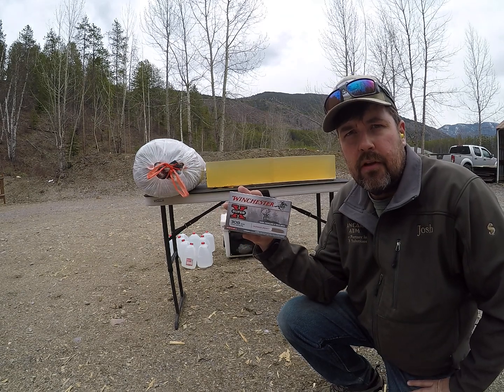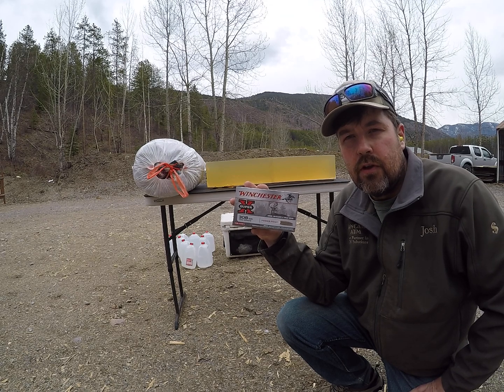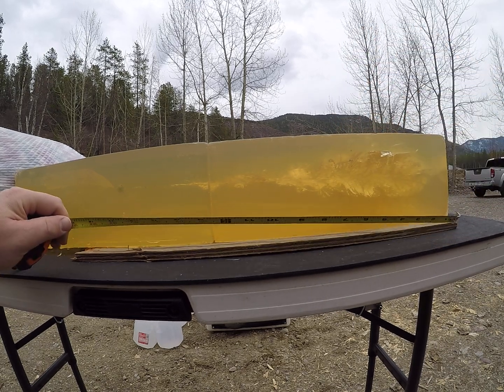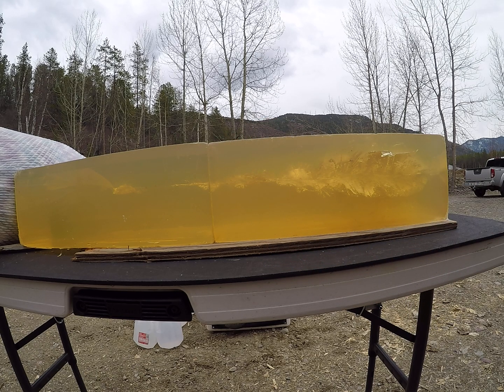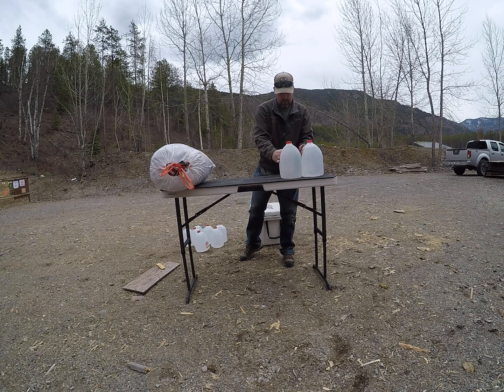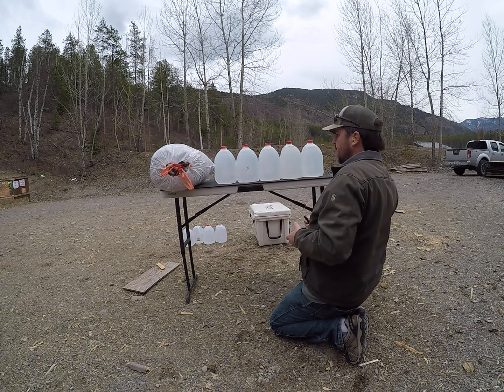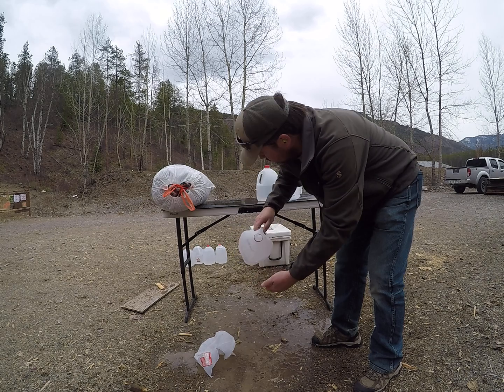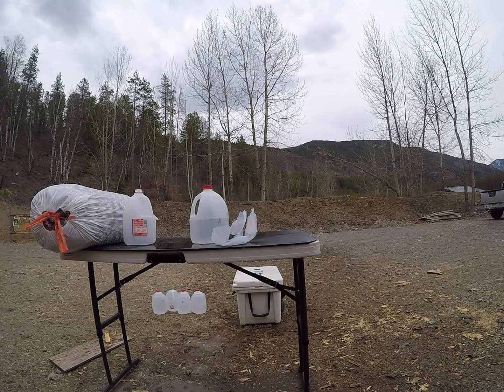Part 1, 150gr Winchester Power Point 10% gel vs water in jugs testing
Part 1, at the range testing and showing  the different effect water has on a bullet vs 10% ballistics gelatin.

I was playing around with some bullets the other day (my camera malfunctioned that day) where I was getting 100% failure to mushroom properly with some Cutting Edge bullets in gelatin yet was getting 100% successful when shot into water. So I decided to take some factory ammo I had on the shelf and see if I could show the difference in water vs 10% gelatin. Not as obvious of a difference with these yet still very noticeable differences.

Although the difference in retained weight was minimal you can definitely see the differences and know why water really isn't a good medium for testing bullets in regards to how a bullet will perform on game as water dose not compress.  (I think most people know this already)

Water can be very deceiving especially at longer ranges making some bullets look like they would do good at that distance when in reality they won't.

Water bullet had a retained weight of 111.9 grains and the gelatin bullet was 108.8 grains.

Part 2, I will show the recovered bullets better and the differences.